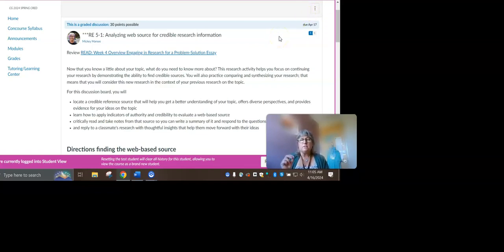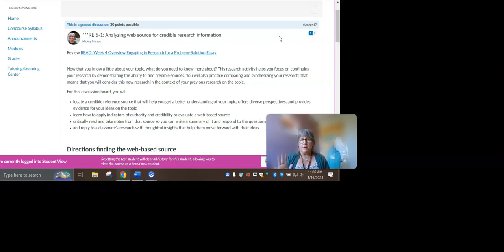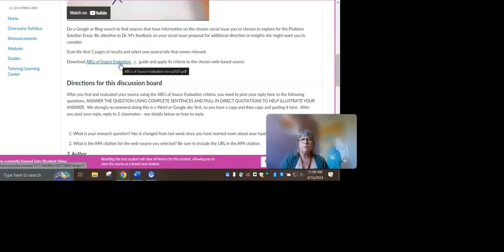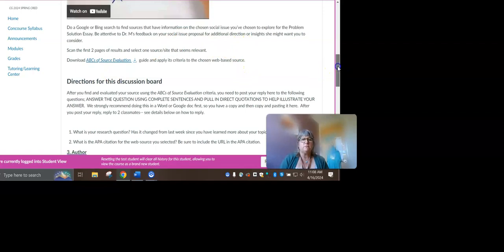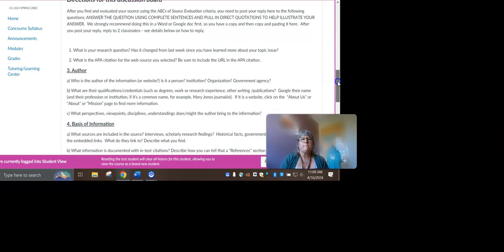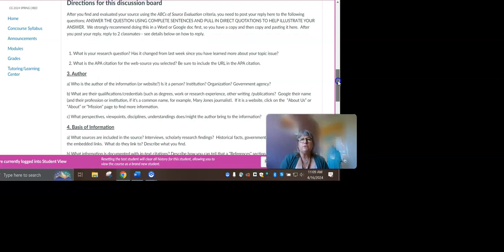Credible websource 8wk ENG102 CGCC Marsee